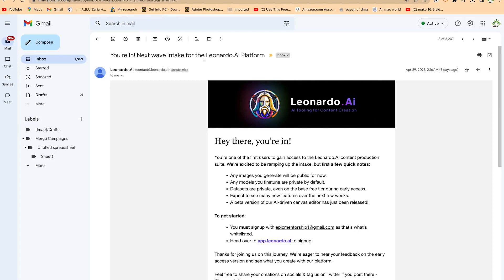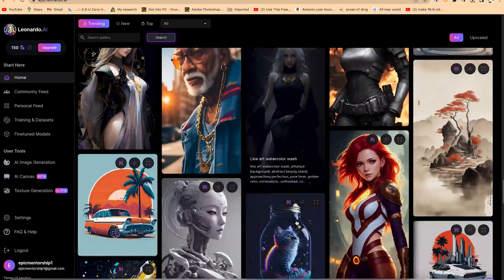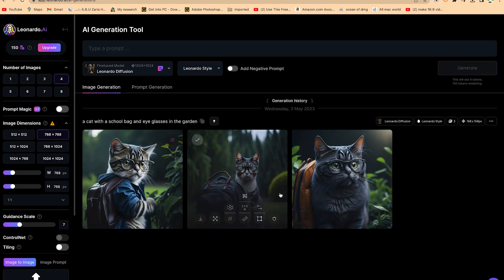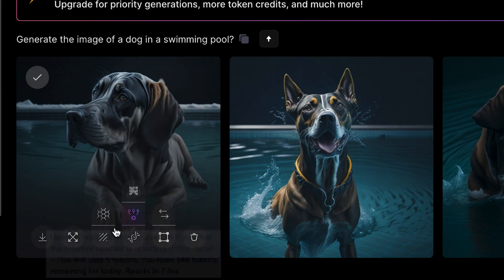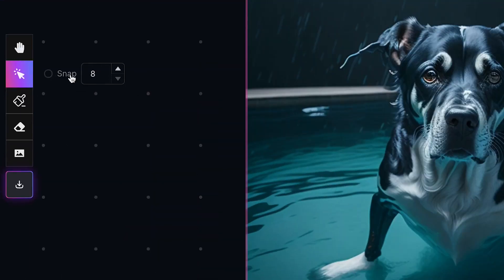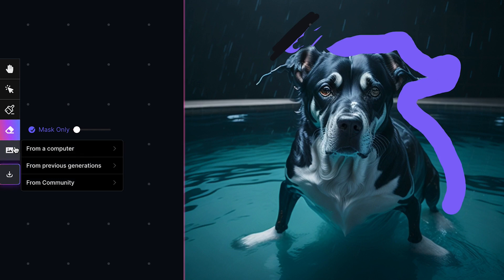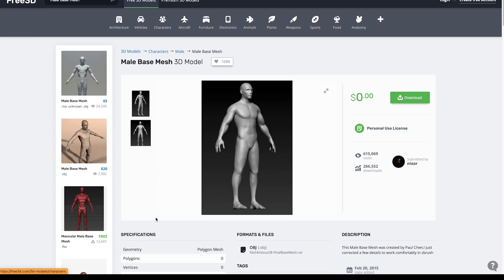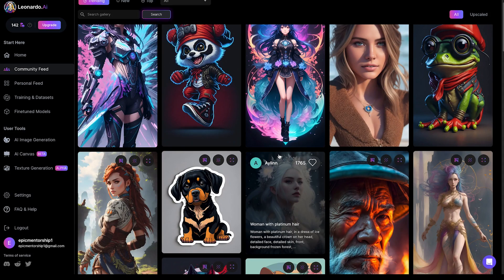How to use Leonardo AI for Beginners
In this video, we're excited to introduce you to Leonardo AI, a powerful and free art tool that harnesses the power of artificial intelligence to help you create stunning digital art.

Leonardo AI is the brainchild of PikoPixel, a team of developers who wanted to create a tool that would make it easy and accessible for artists to experiment and create art using AI. With Leonardo AI, you can generate endless variations of patterns, textures, and shapes, and use them as a starting point for your own unique creations.

Whether you're a seasoned artist looking to try something new, or a beginner who wants to explore the world of digital art, Leonardo AI has something for everyone. It's easy to use, with a simple and intuitive interface, and it's completely free to download and use.

In this video, we'll give you a tour of some of the key features of Leonardo AI, including its powerful AI-powered brushes, its customizable layer system, and its versatile color palette. We'll also show you how you can use Leonardo AI in conjunction with other art tools and software, to create truly unique and stunning works of art.

So if you're ready to explore the cutting-edge world of AI-powered digital art, be sure to check out Leonardo AI today! Don't forget to like and subscribe to our channel for more videos like this one, and let us know in the comments what you think of Leonardo AI and how you plan to use it in your own creative projects.